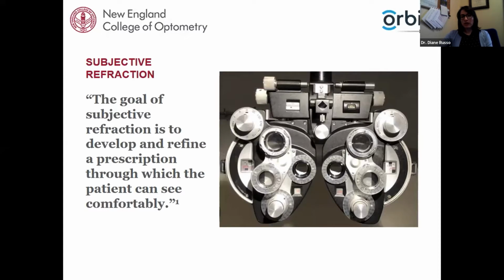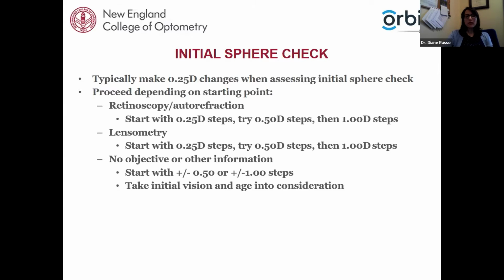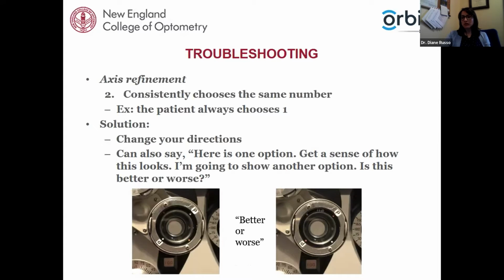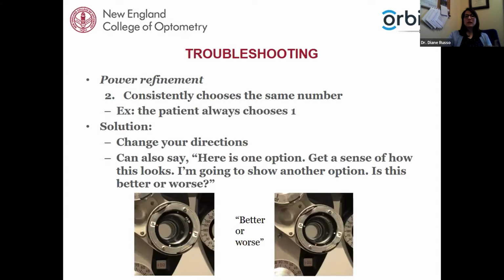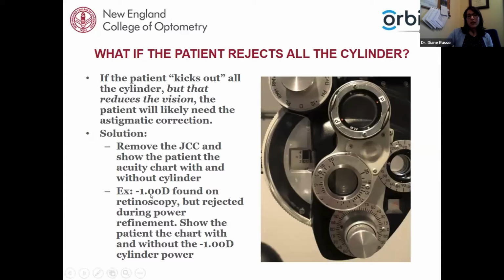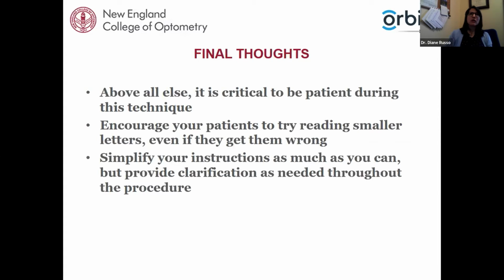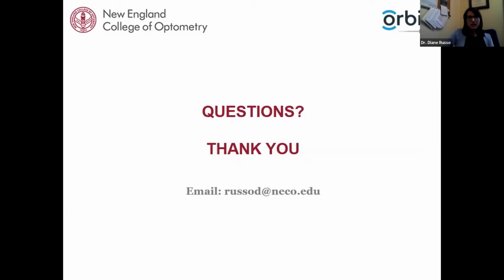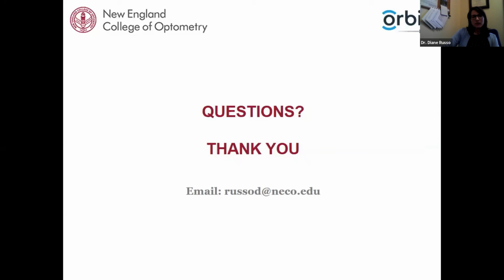Lecture: Refraction: A Step Up From the Basics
This lecture will focus on clinical pearls beyond the basics of refraction. Specific tips will be offered for troubleshooting common difficulties encountered during refraction.

Lecturer: Dr. Diane Russo, OD, MPH, FAAO, New England College of Optometry, Boston, USA